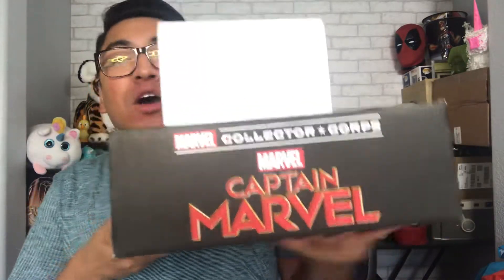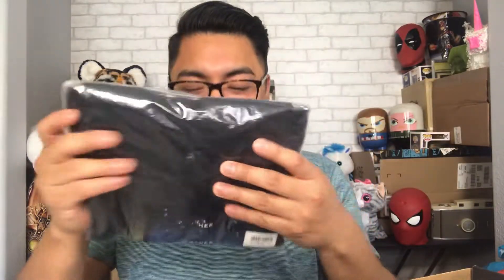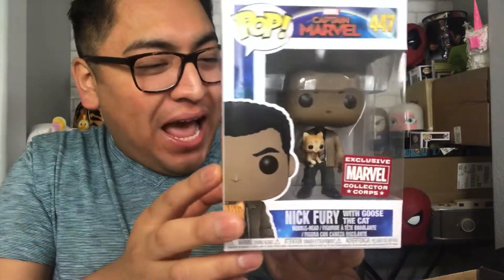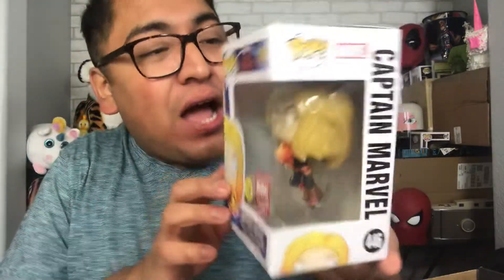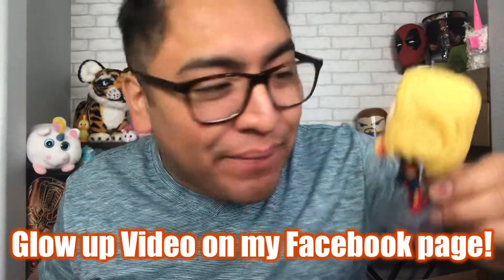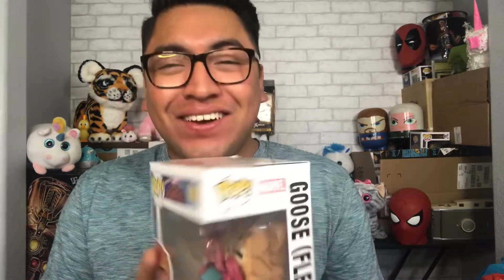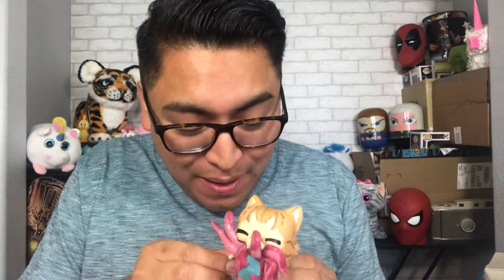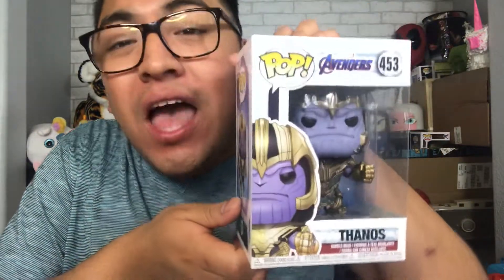“Not with a Bang, but with a POP!”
What’s one, maybe two...Ok five but who’s counting?
 I am and I need MORE!!! Why am I yelling?!?!